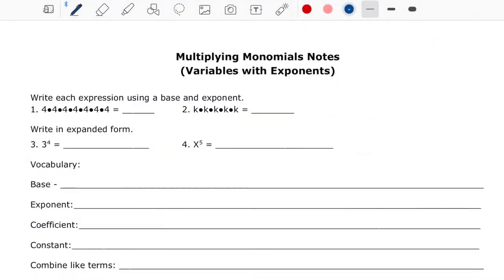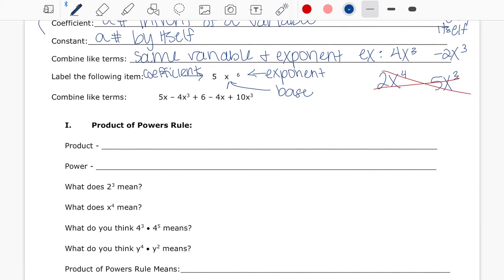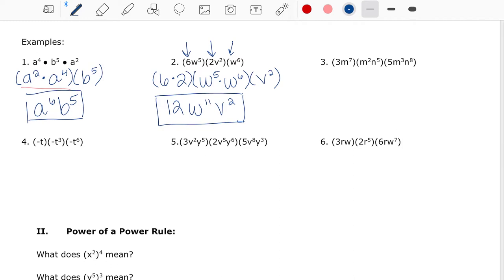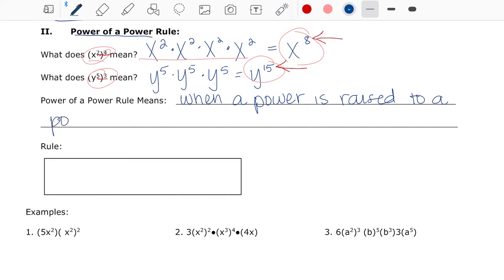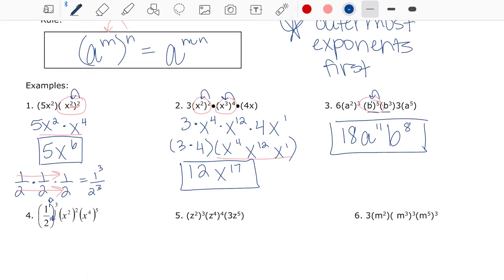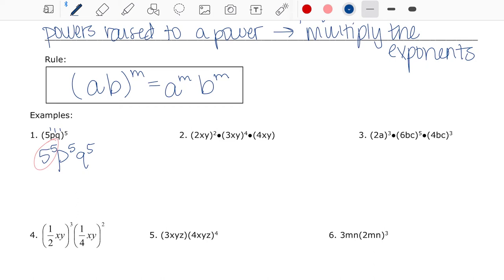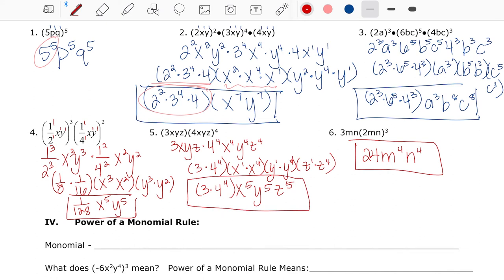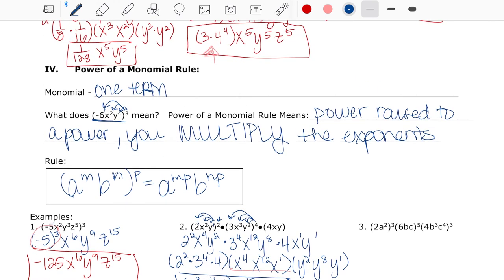Multiplying Monomials Notes